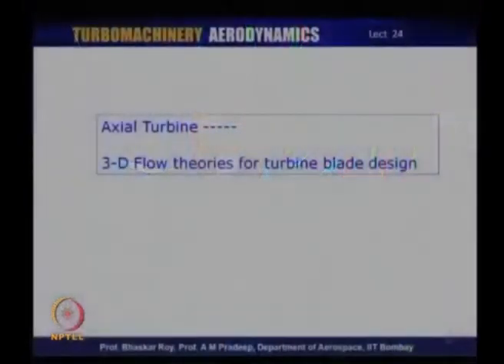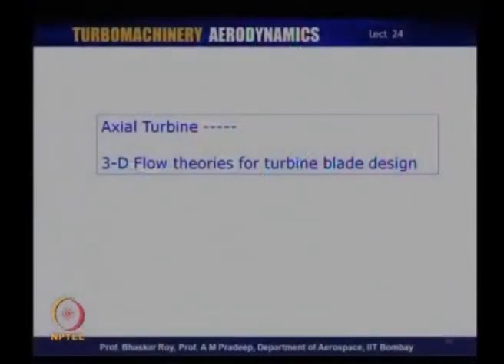Lec 24: Multi staging and Multi spooling of Turbine